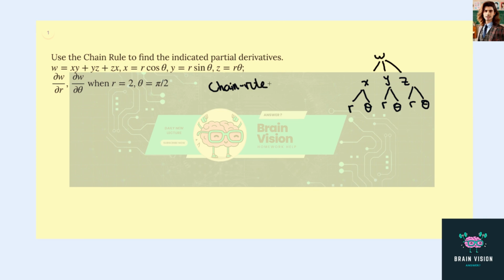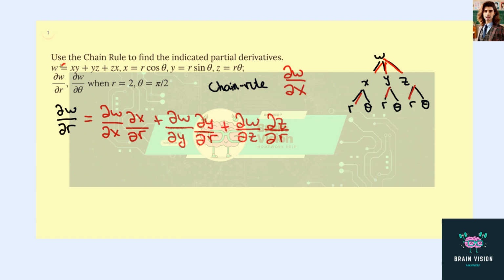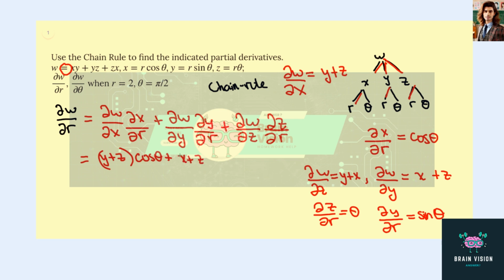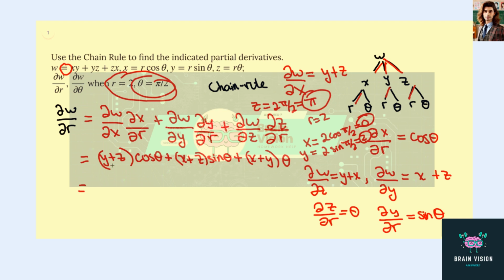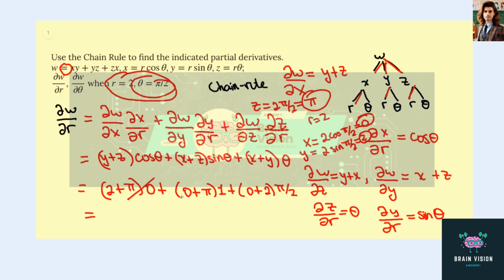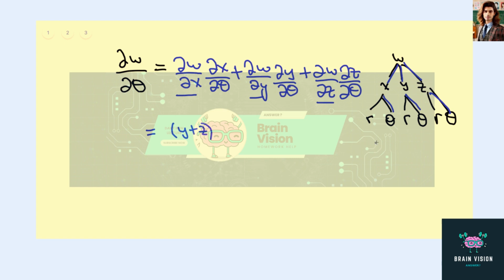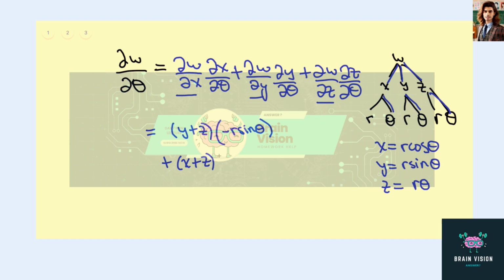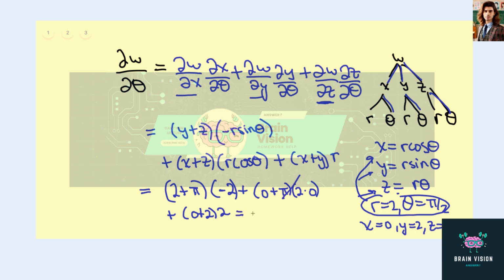Use the Chain Rule to find the indicated partial derivatives.